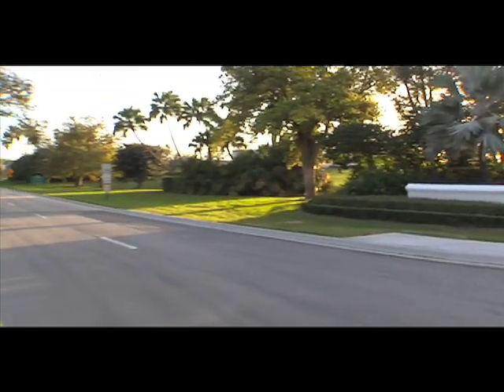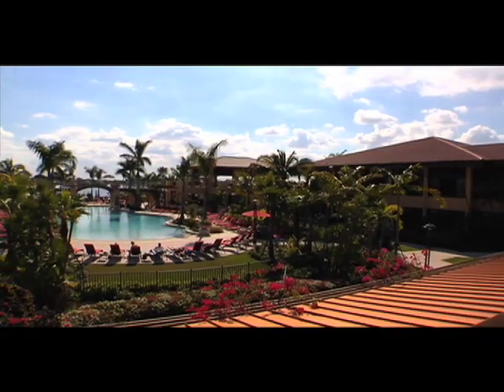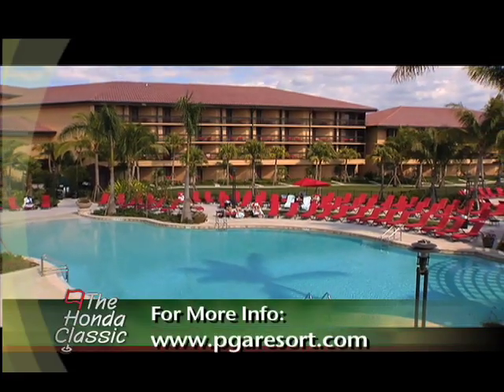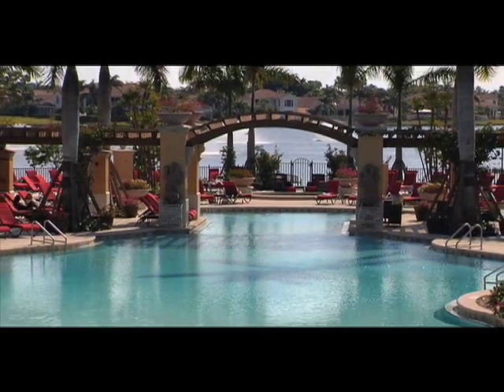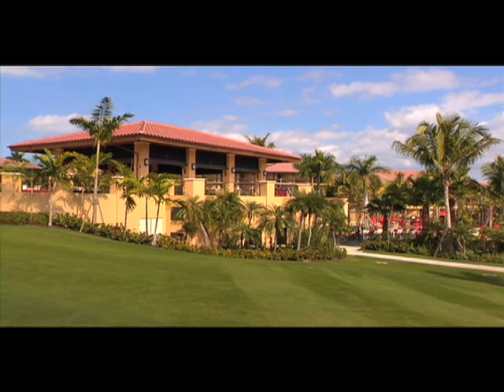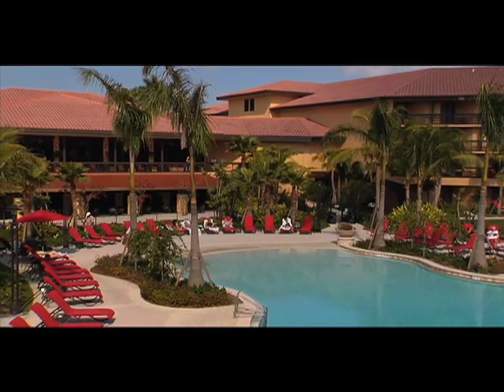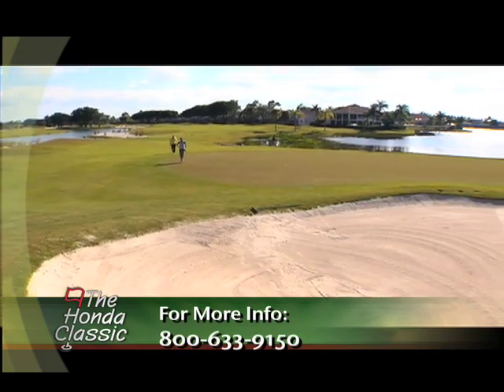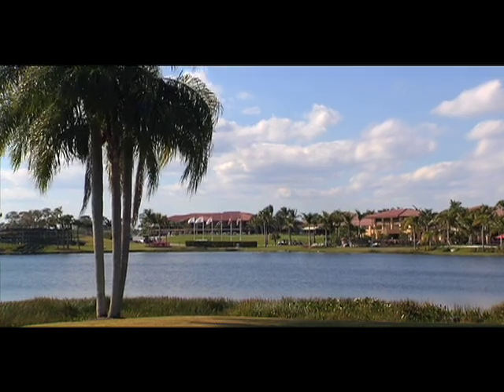PGA National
Tour of the renovated PGA National Resort and Spa